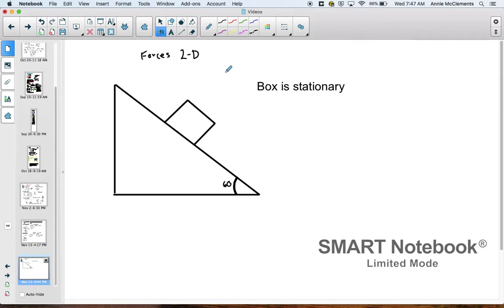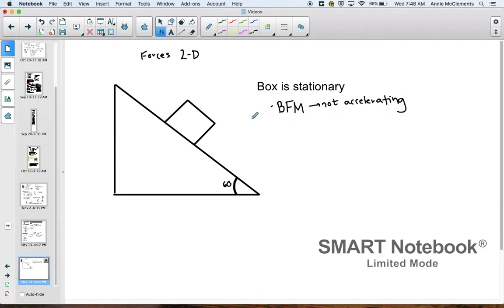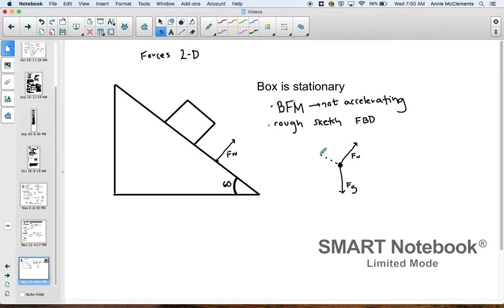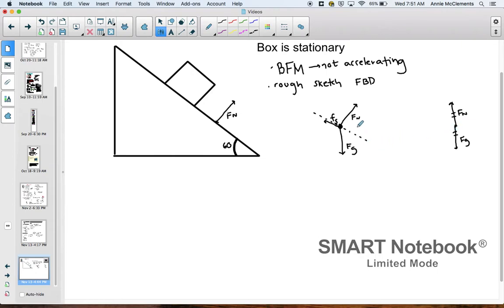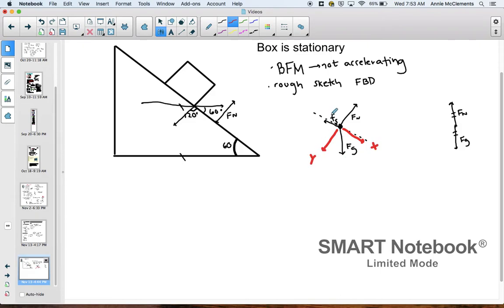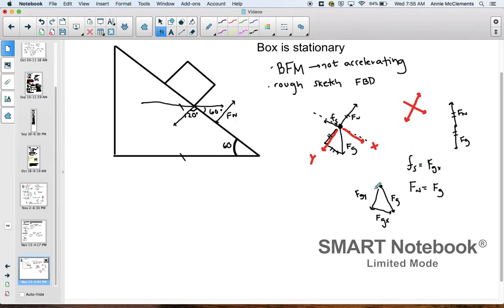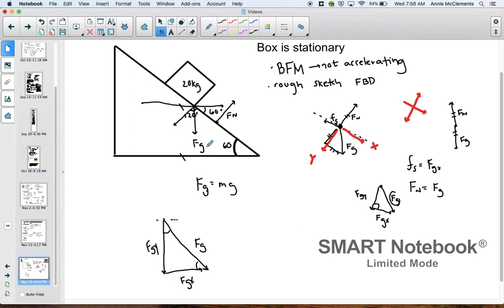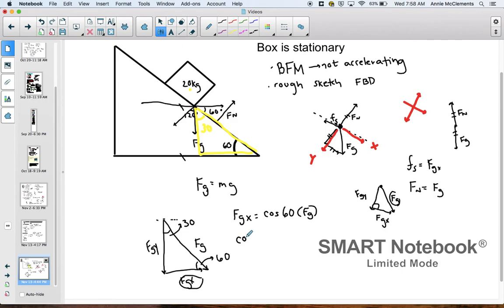Forces in 2D